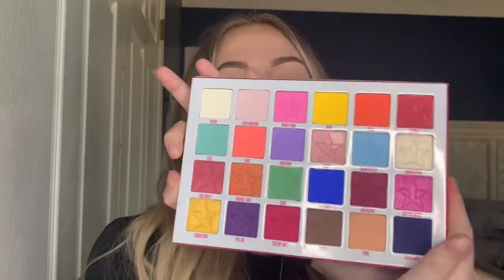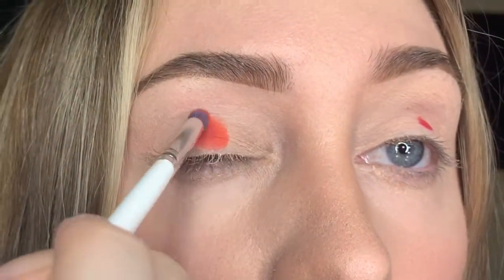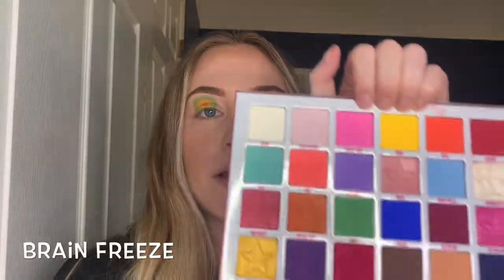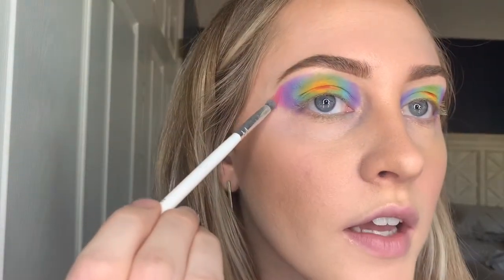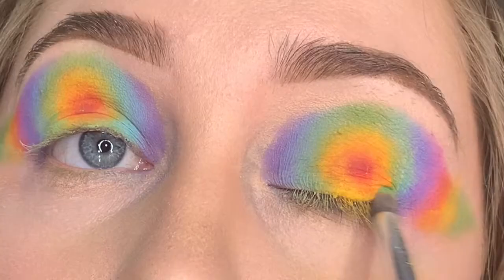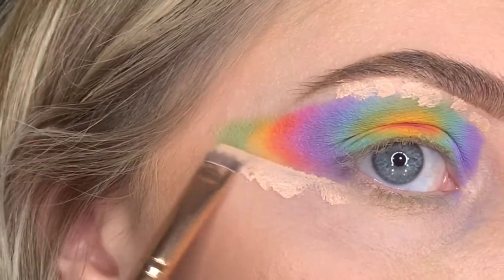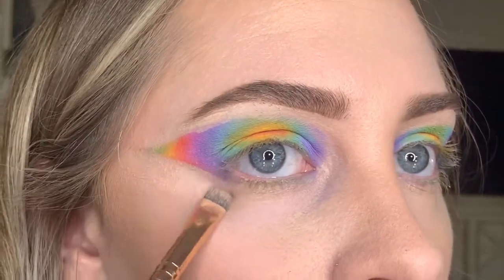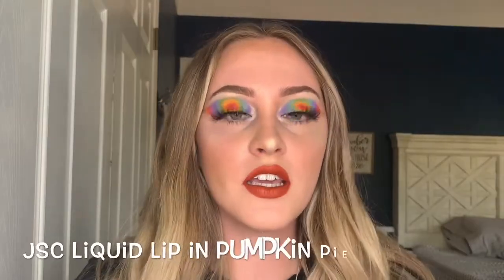PRIDE MONTH MAKEUP TUTORIAL | JAWBREAKER PALETTE | JUNE 2020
This is my second ever makeup tutorial that I have made. It starts out pretty rough so be sure to watch the entire thing! I am so happy that you are here! Go out and slay this colorful look in celebration of pride month 2020. I highly recommend the Jawbreaker Palette from Jeffree Star Cosmetics for colorful looks like this. I mean the pigmentation is out of this world!

Here are some resources if you wish to donate and support the BLM movement